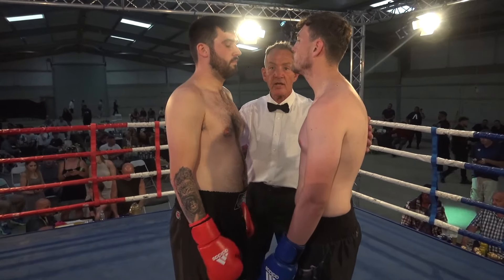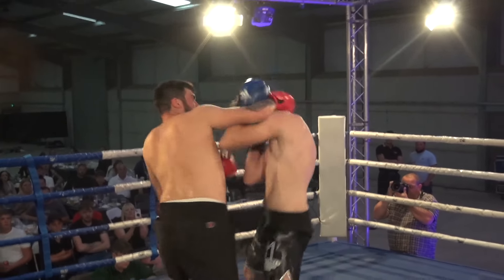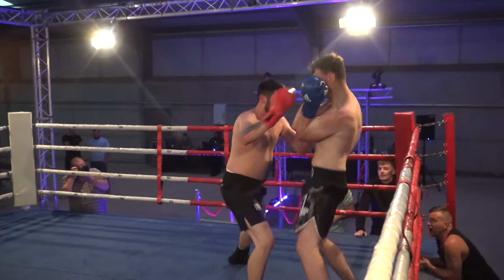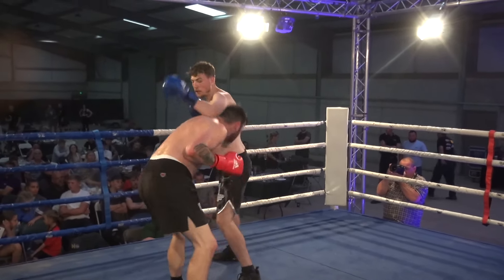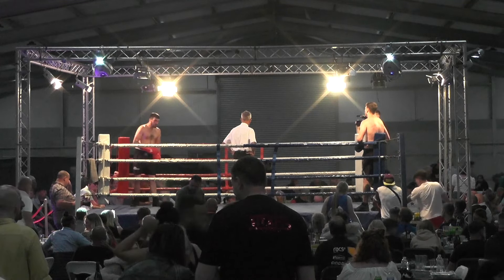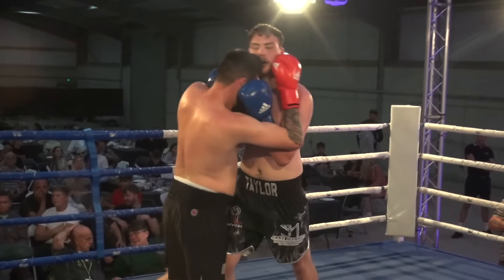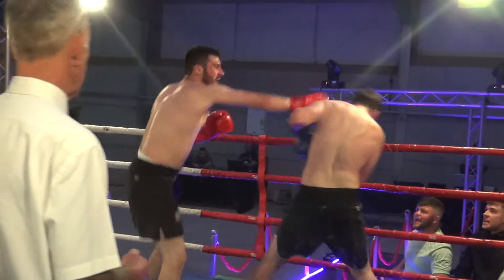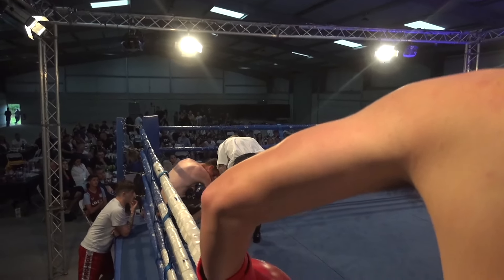Glove up or shut up Bout 5 Adam Nicholls Vs Luke McDonald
Glove up or Shut up
Bout 5 Adam Nicholls Vs Luke McDonald
Including commentary by Malcolm Martin
17th August 2024
Presented by Carl Pitman
West Woodlands Showground, Frome